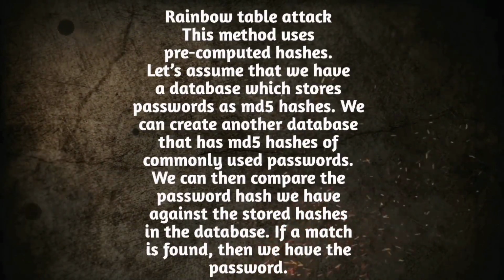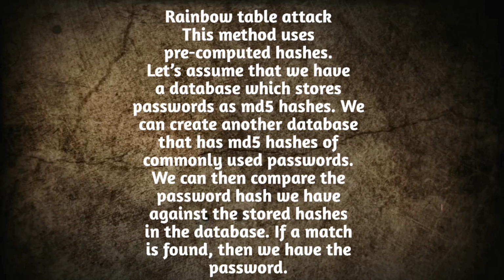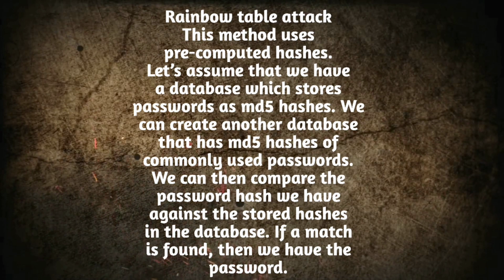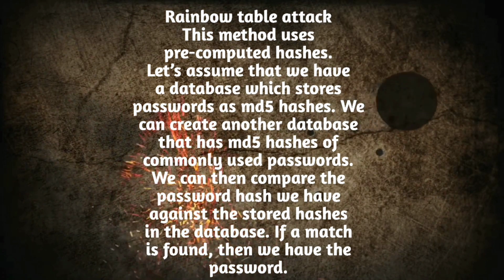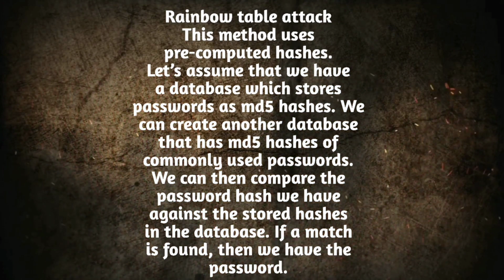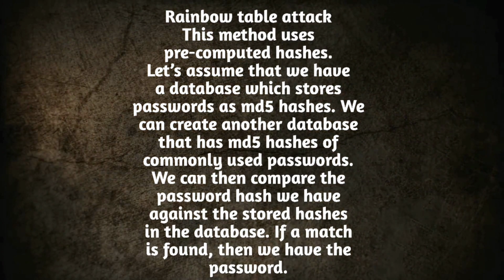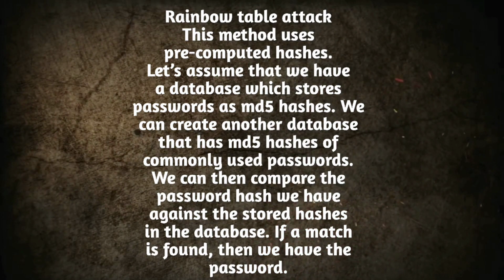Password Cracking Techniques 100% Working Fully explained Crack Any Password All Methods New 2020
Hello Everyone! This Is Password Cracking techniques.

 🎼 Song Used-
 🎮 In Game ID- teamxpiroYT
 📱 Device - POCO F1
💡 Software - Adobe Premiere Pro & Adobe After Effects

All Music belong to respectful Owners-audio machine Music and composers , I do not own either the Images, and no copyright infringement is intended."THIS IS MERELY POSTED FOR THE ENJOYMENT OF THE VIEWERS"..All Credits Goes to the artist...